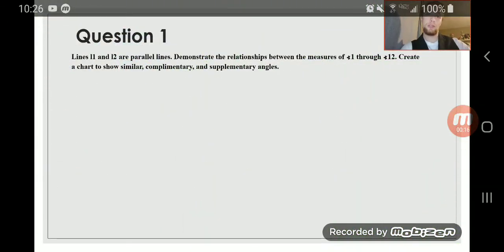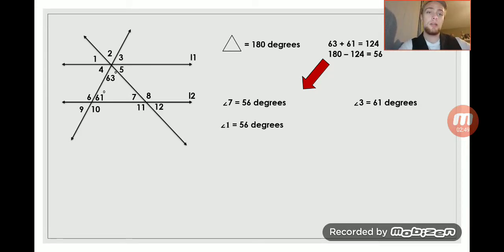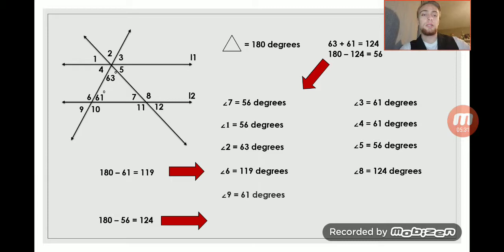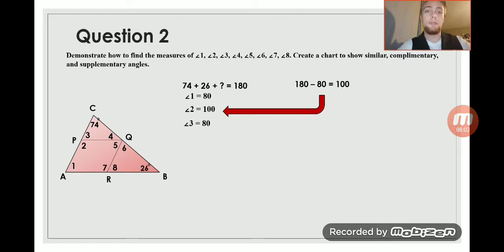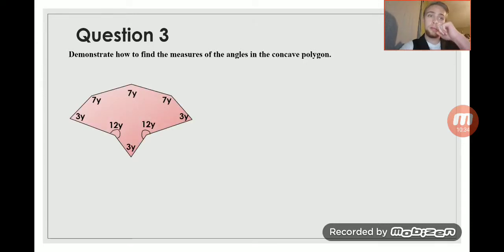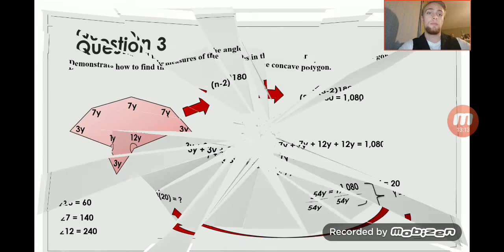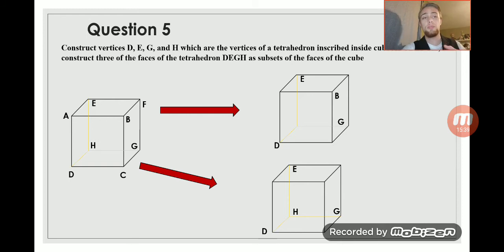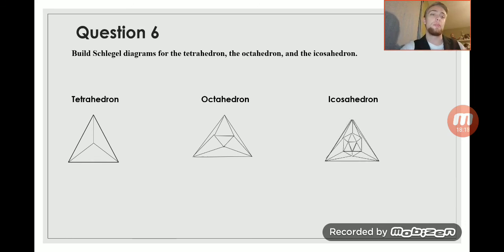Crowe Christopher MFTII Module 2 Chapter 9 lesson presentation benzi1723 Spring2020